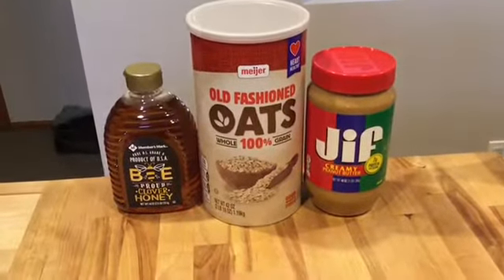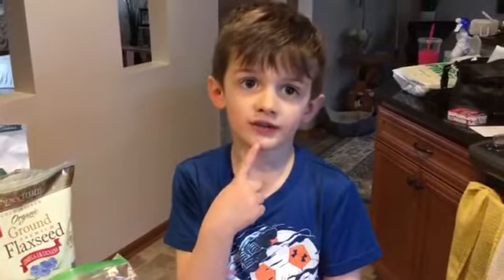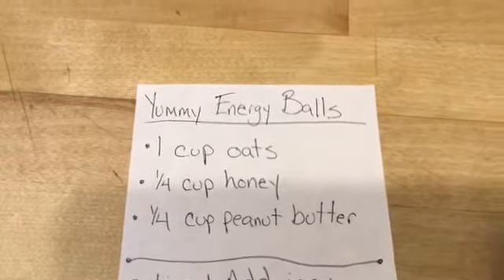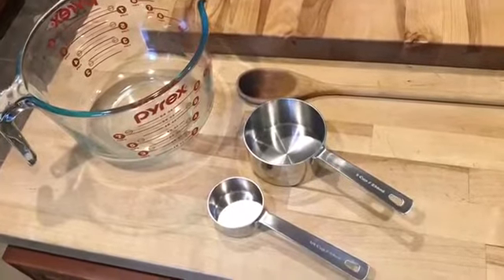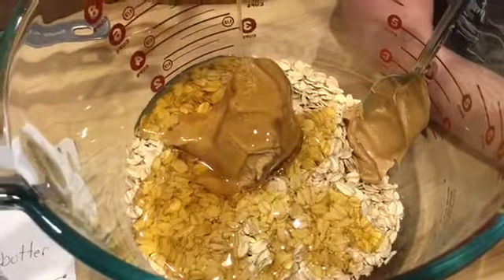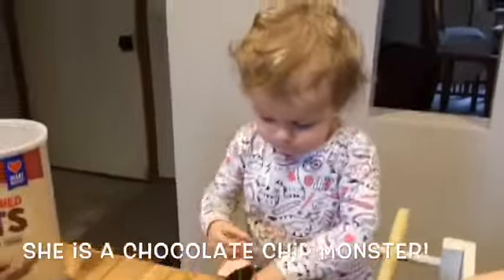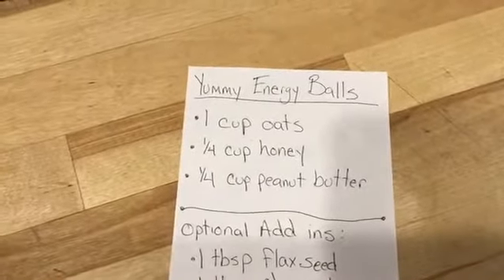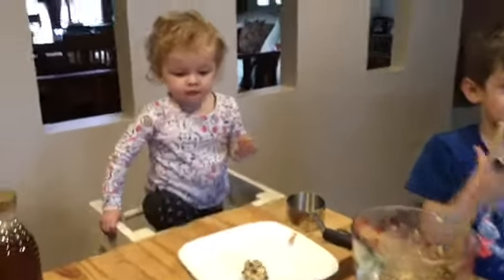PRETEND COOKING SHOW - Energy Balls